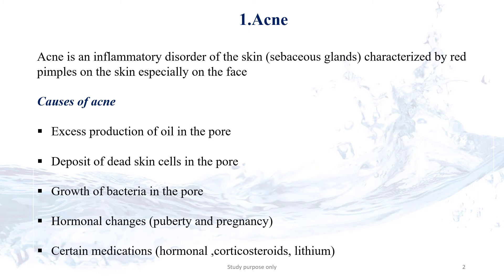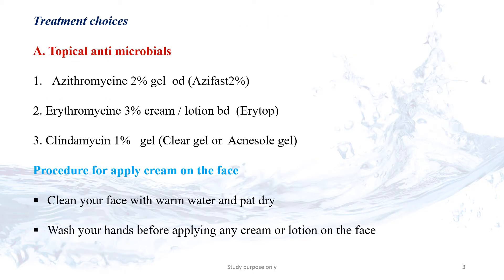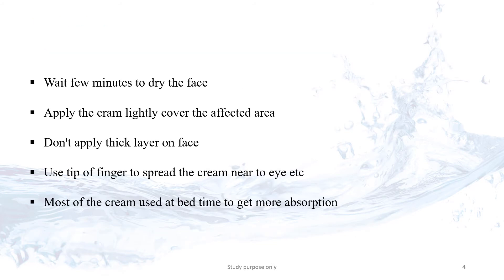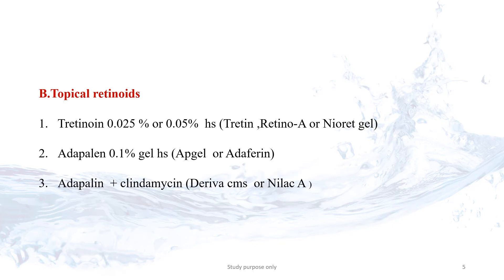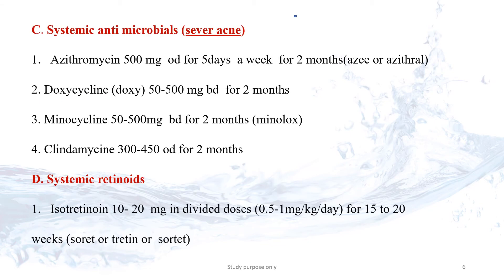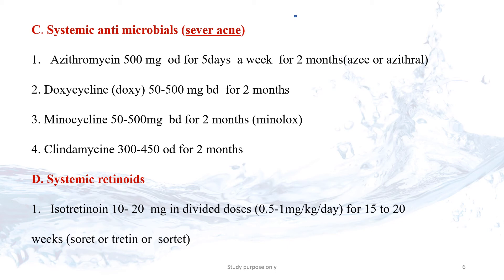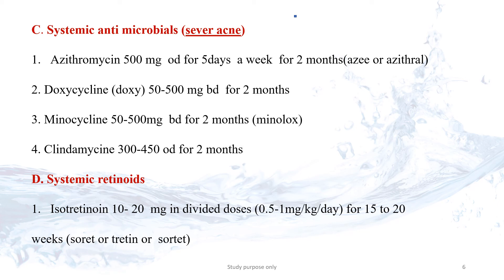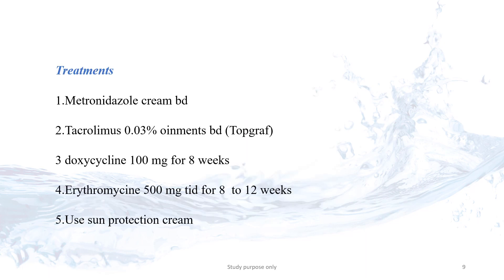ACNE % COMMON DERMATOLOGICAL PROBLEMS (ACNE) PART 1,TIPS FOR THE PHARMACIST